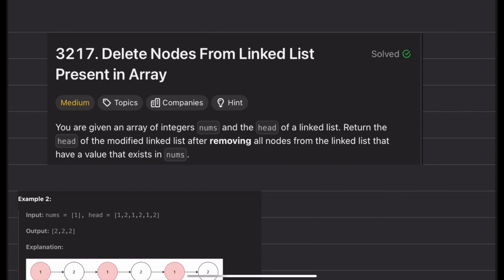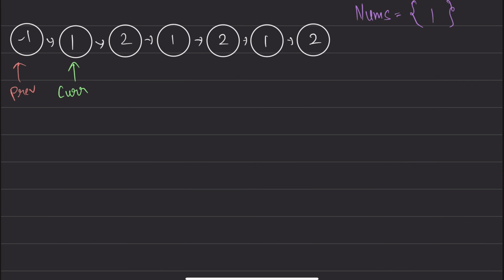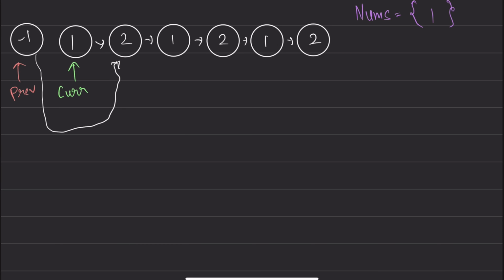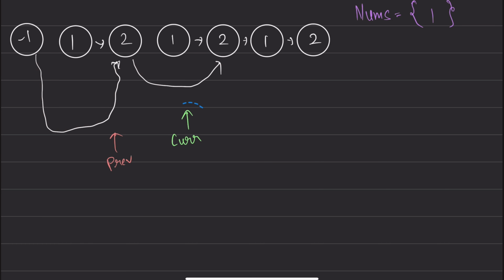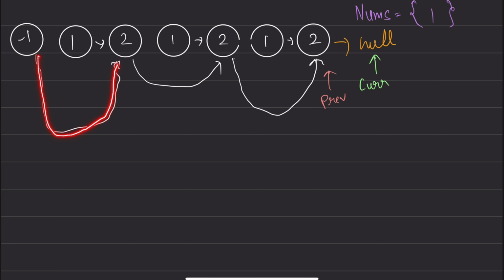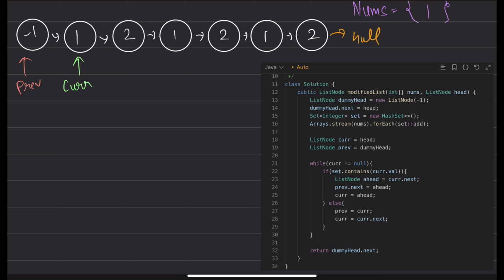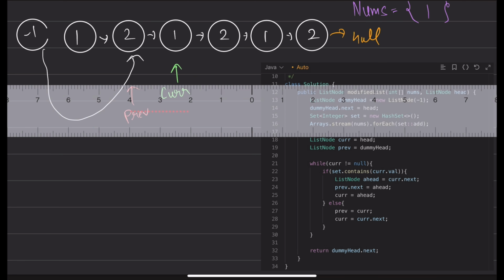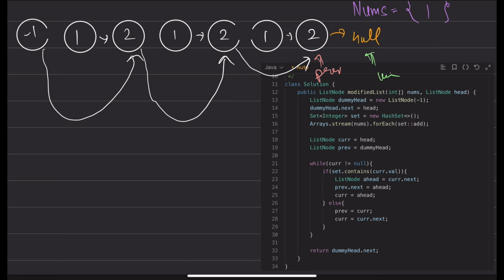Delete Nodes From Linked List Present in Array | Leetcode 3217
Leetcode 3217

Delete Nodes From Linked List Present in Array